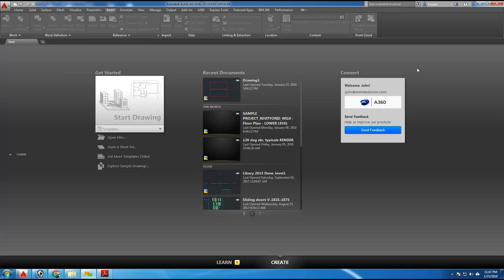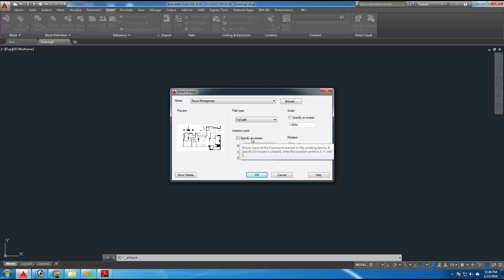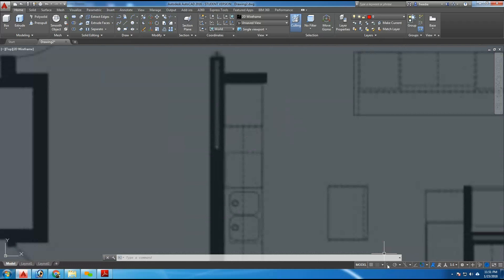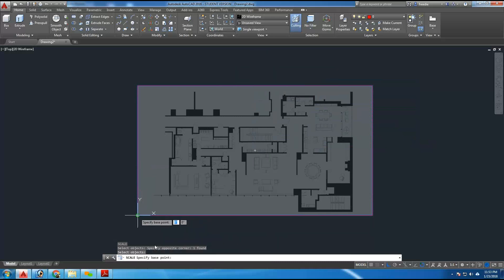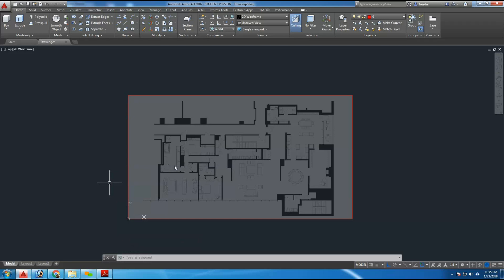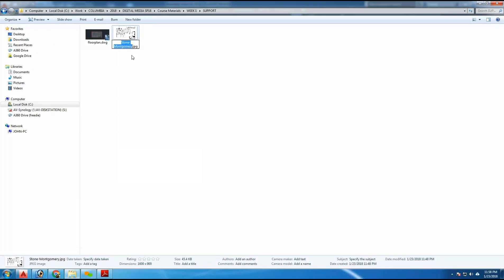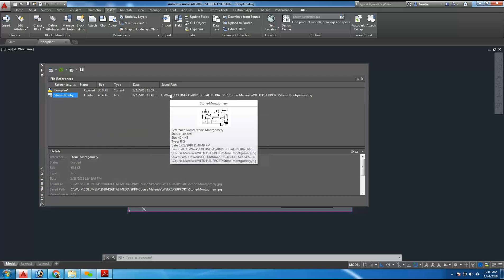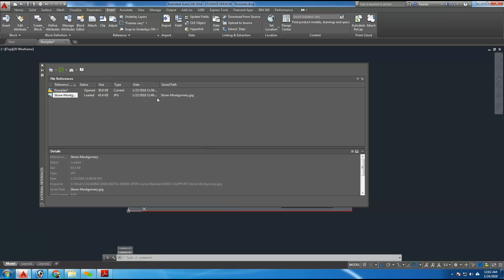How to Insert JPG into Autocad Tutorial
Please 'LIKE' this video if you find it useful.

Autodesk Revit Tutorial videos for the interior design and architecture community.